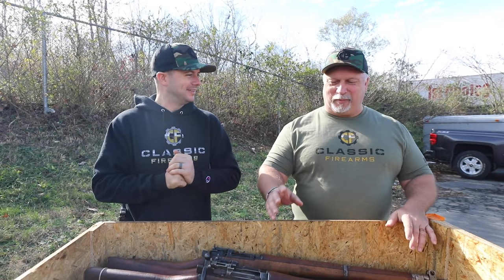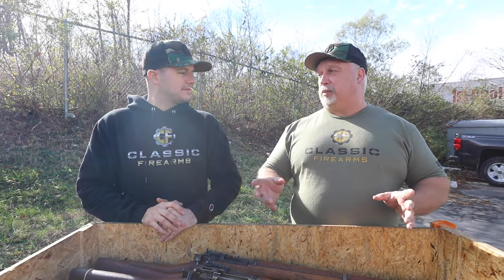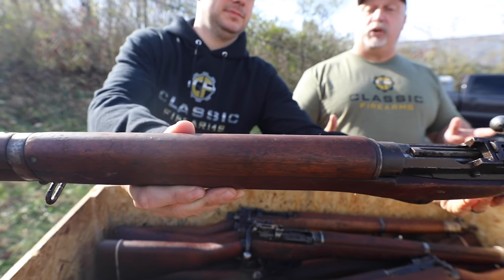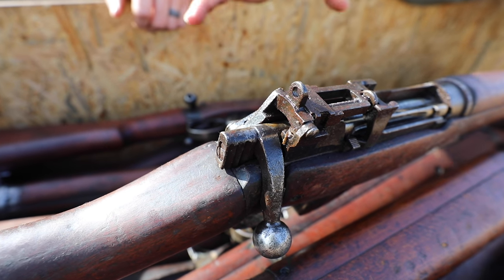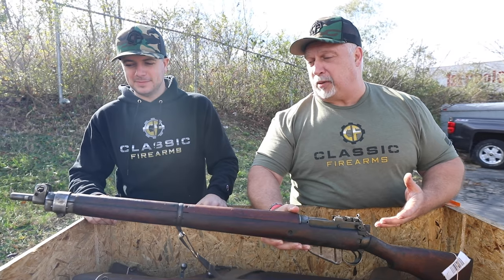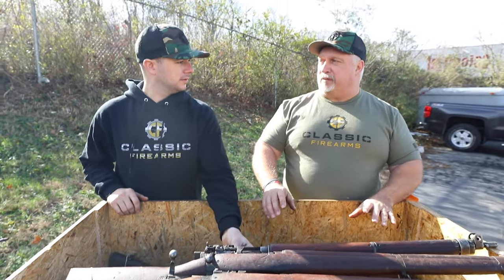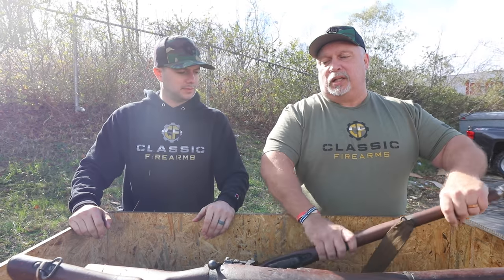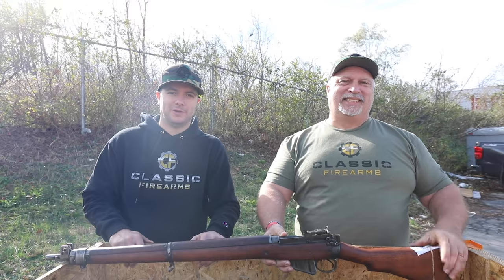Enfield No4 Mk1 Unboxing & Free Shipping